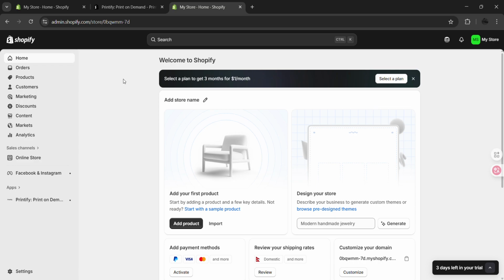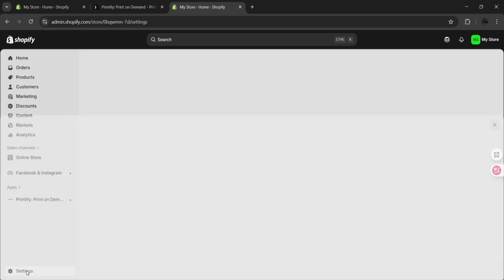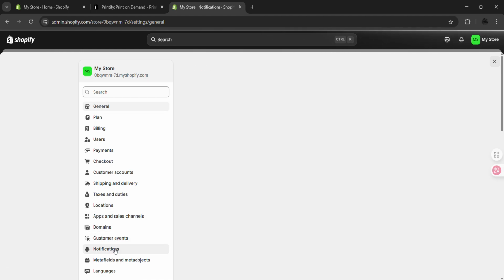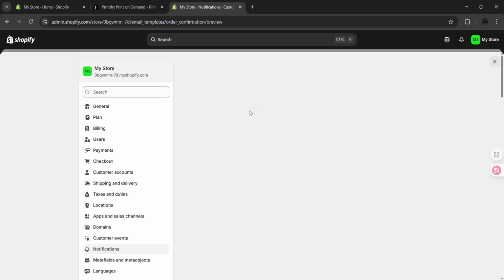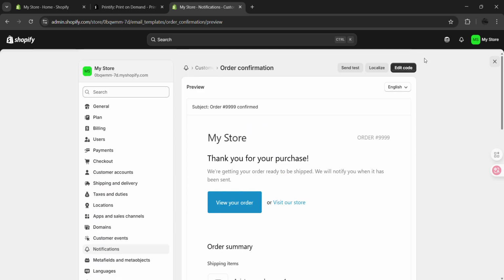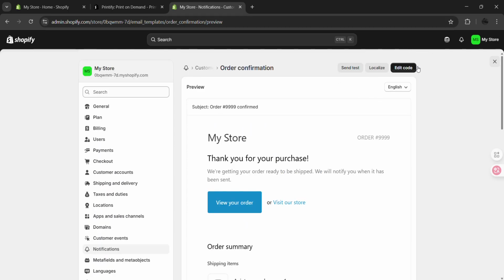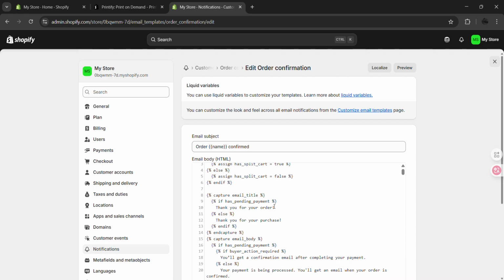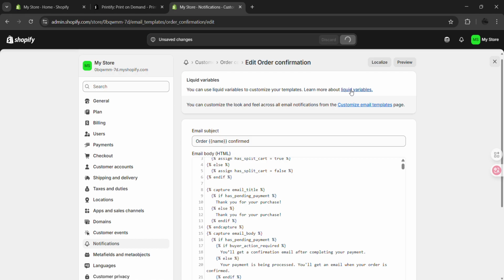How To Change Order Confirmation Email In Shopify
Description:
Want to customize your Shopify order confirmation email? 📧 In this step-by-step guide, I’ll show you exactly how to edit the text, code, and layout so you can brand your confirmation emails and give your customers a better experience.

What you’ll learn:
 • Where to find order confirmation emails in Shopify
 • How to edit the email text and code
 • How to save and preview your changes